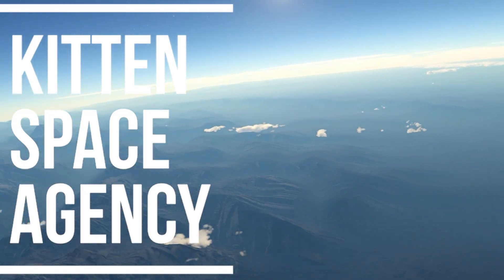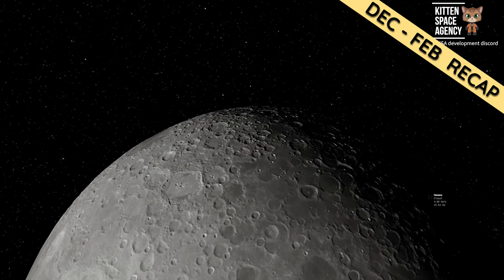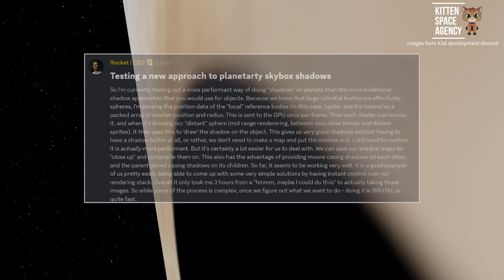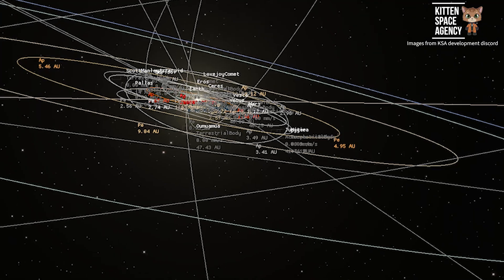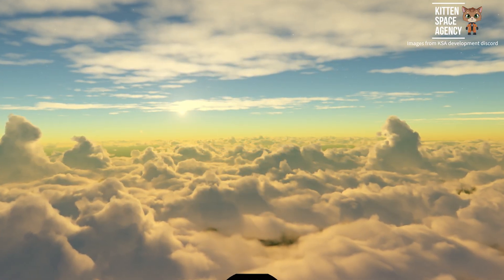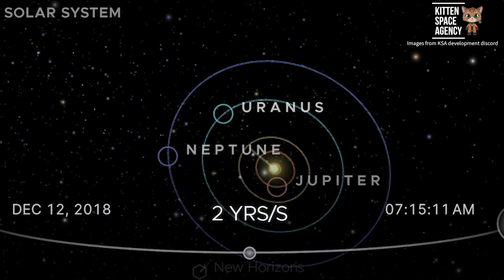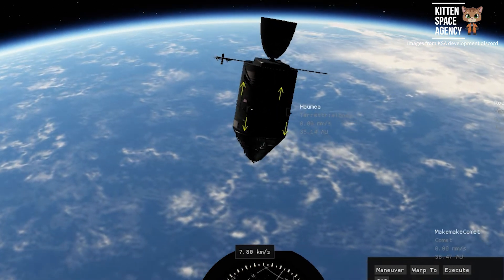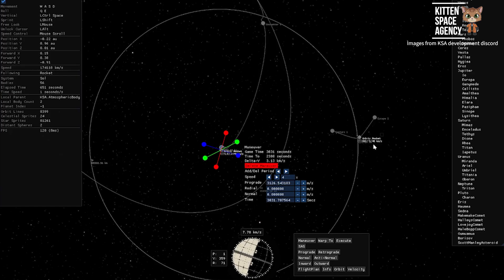Kitten Space Agency - MARCH Update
Kitten Space Agency (KSA) - March Update 🚀😸

Lets look at what has changed over the last month at RocketWerkz and their upcoming space exploration game: Kitten Space Agency, the spiritual successor to Kerbal Space Program (KSP) and KSP2. This month, we got our first look at what could be loosely considered in game footage! The UI updates show some transfers being created and the planning tools being utilized. We also go some new stills showing off shadows cast by moons and planets onto other moons and planets, a reaffirmation that multiplayer will be a part of KSA, and a closer look at the solar system and what is included as of early March.

💬 What do you think of the Nav ball?

💬 What are you hoping to see included in this game, and what do you hope gets left out?

Chapters

0:00 Intro
0:58 Recap
2:40 New updates